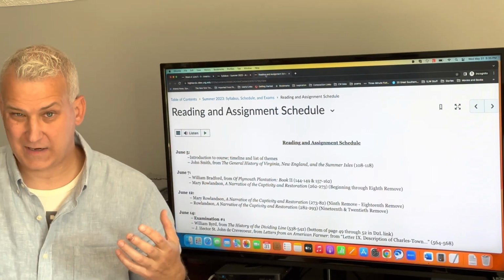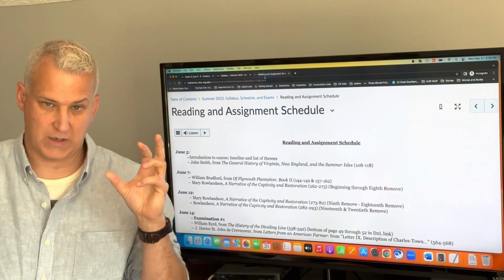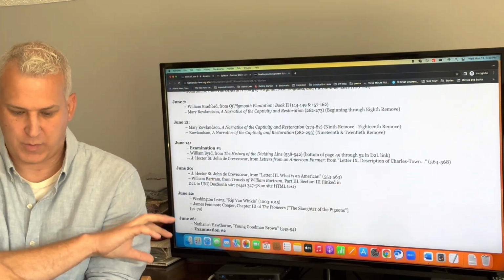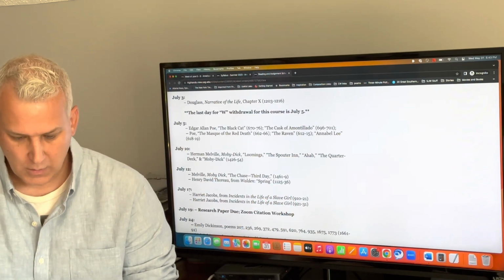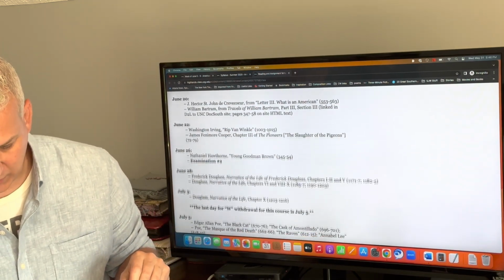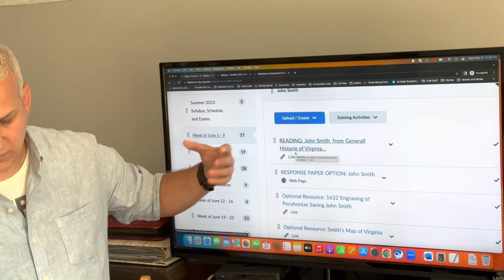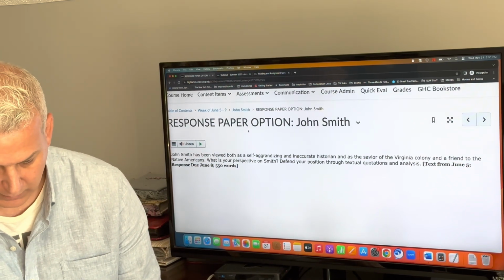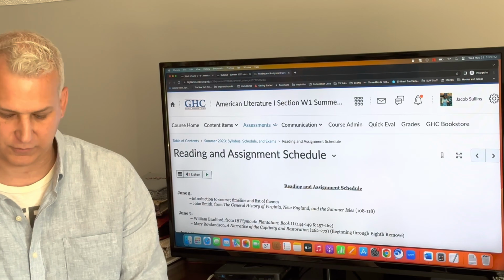English 2133 — summer 2023 — reading/assignment schedule